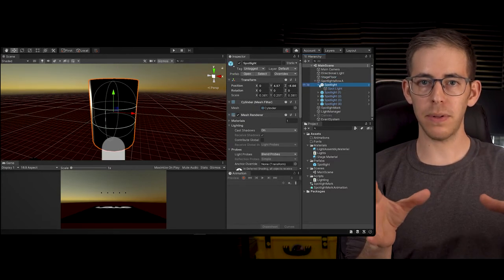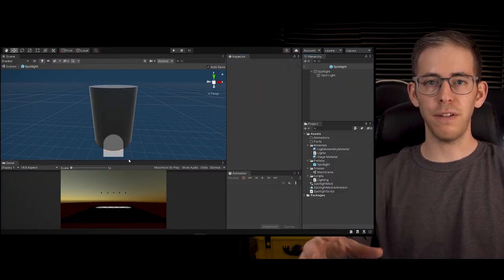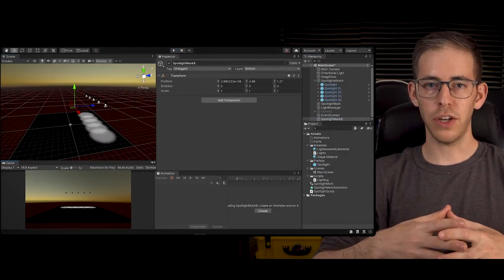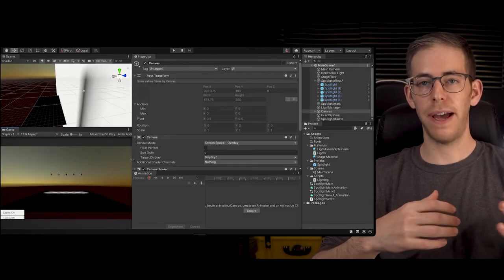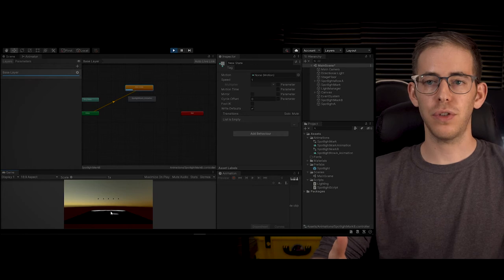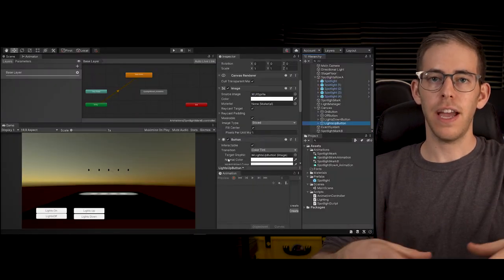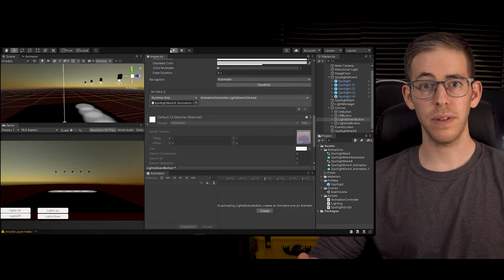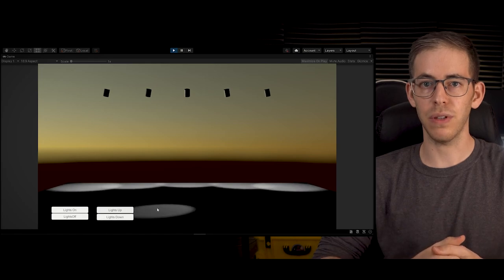Create A Button To Move Lights In Unity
This tutorial will show you how to make lights move on your command! This can be tweaked to create many different possibilities. With this capability you can now design a light show to suit your needs.

👉 WATCH THE NEXT VIDEO:
Coming Soon!